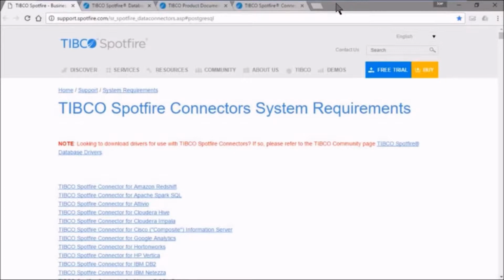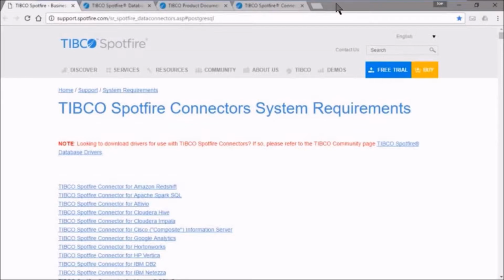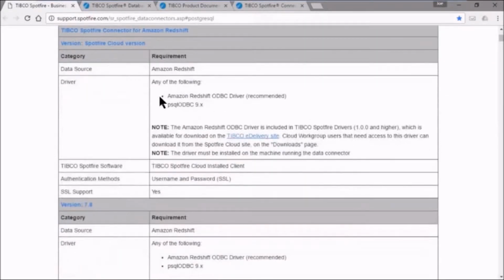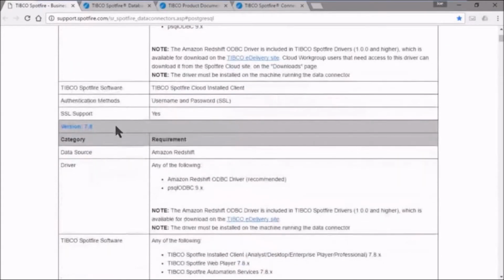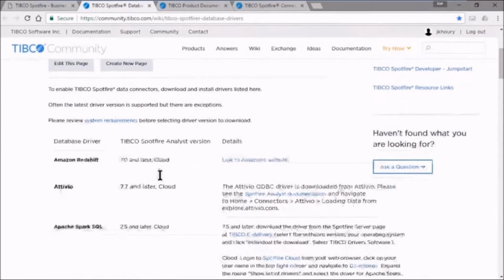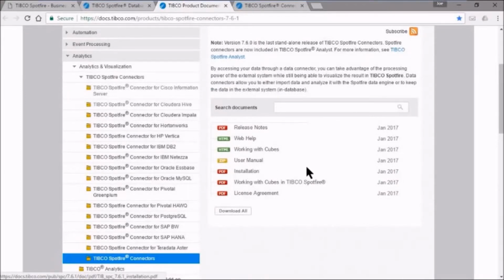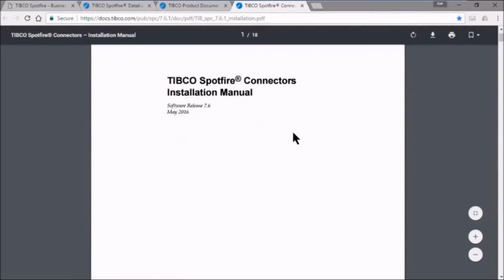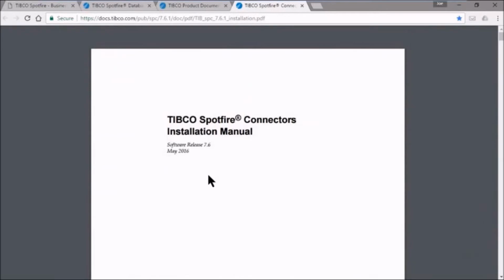TIBCO Spotfire Data Connectors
Insight to Data Connectors in SPOTFIRE